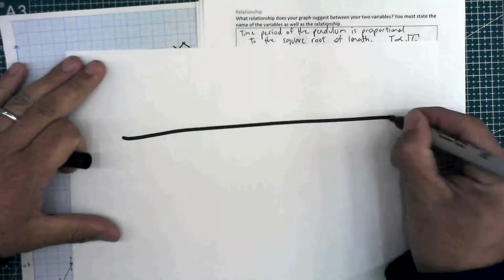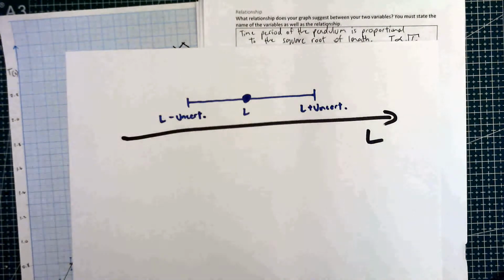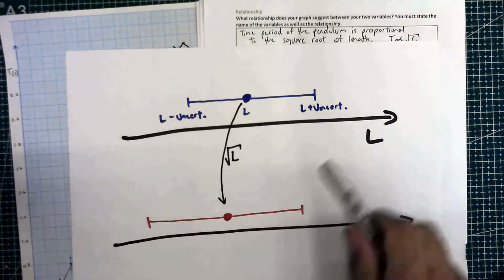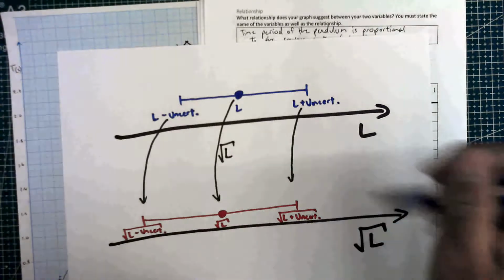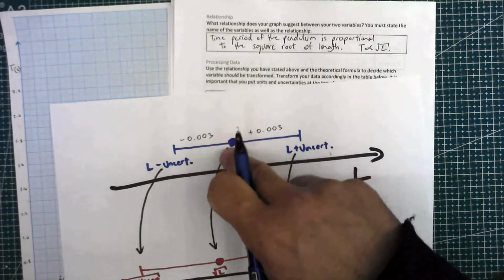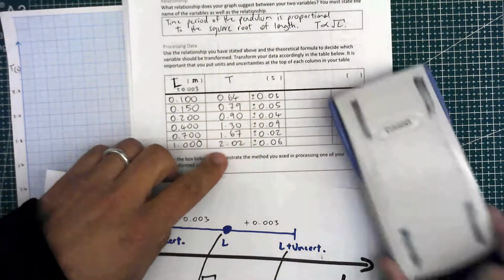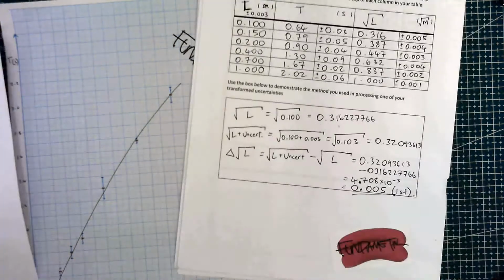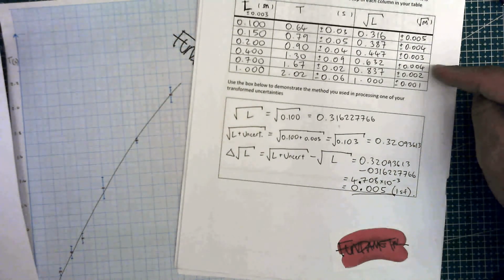Processing Data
How to transform your data and uncertainties.